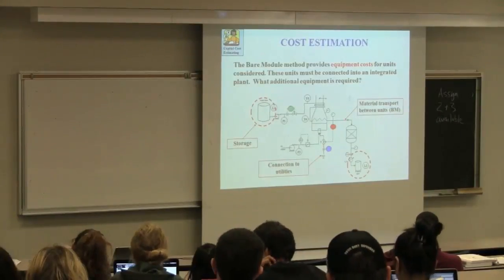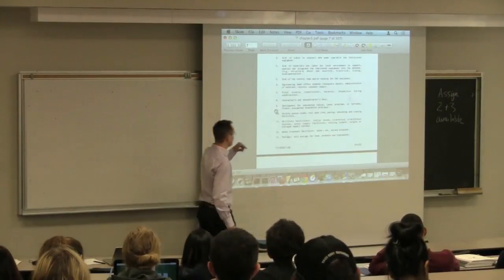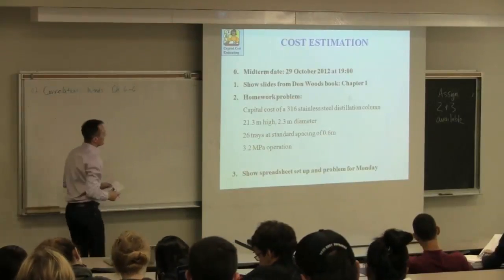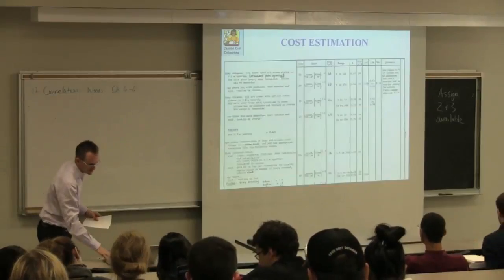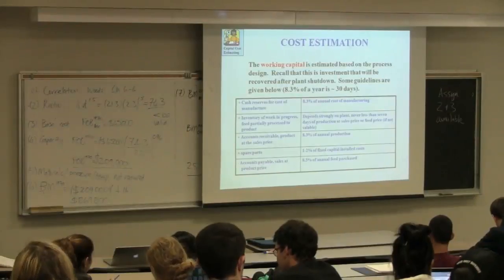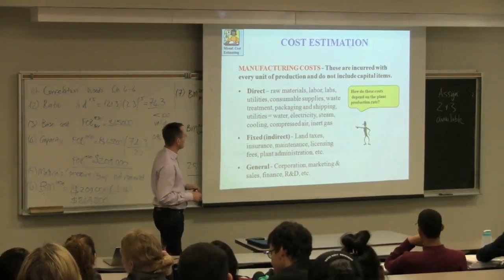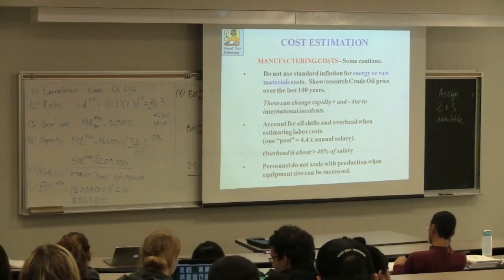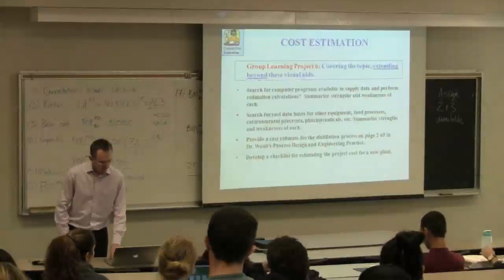Engineering Economics - 4N4 - 2012 - Class 06B